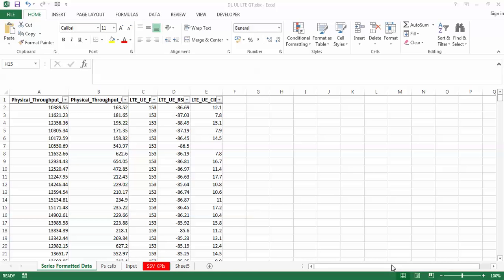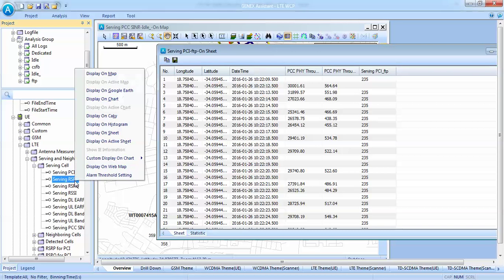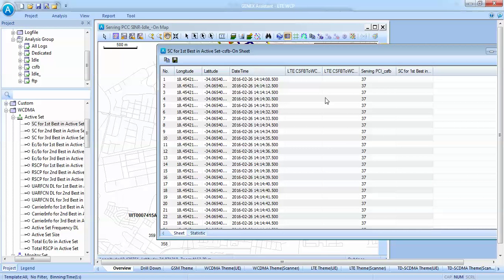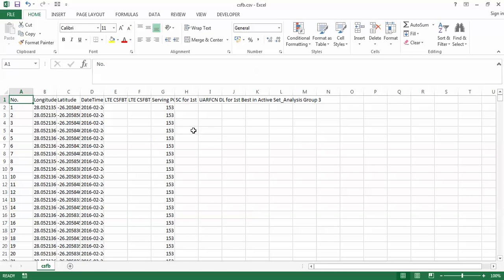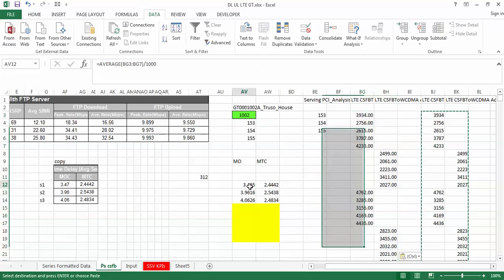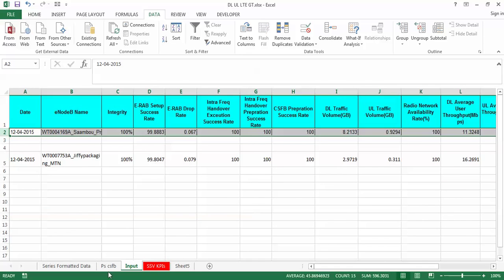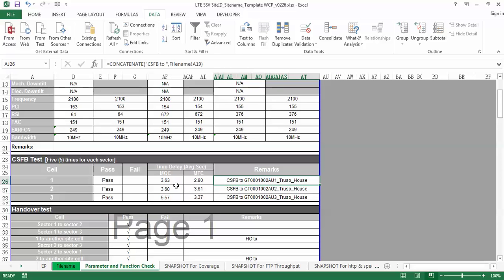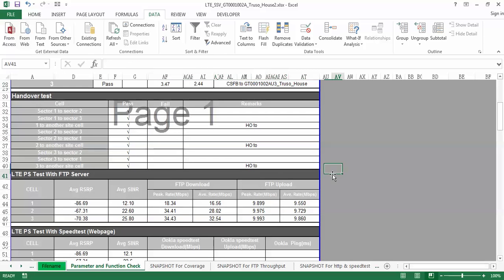LTE reporting addon tool